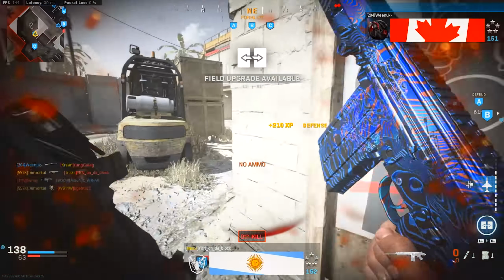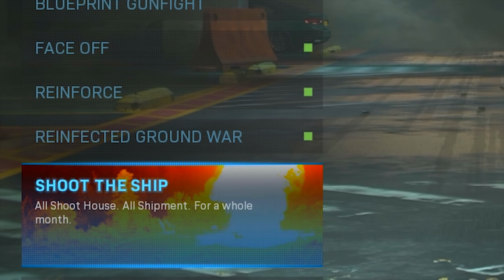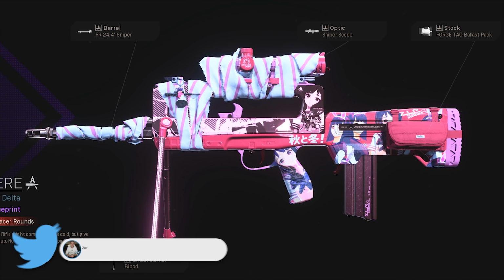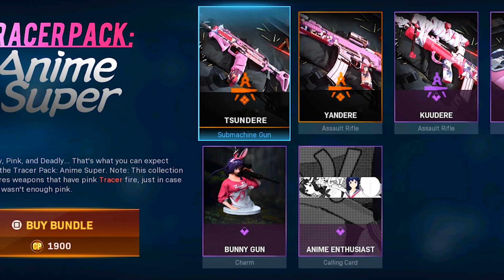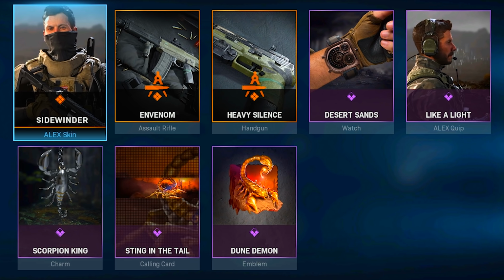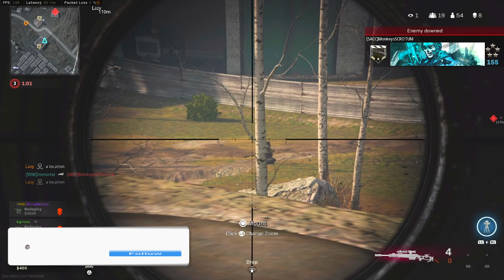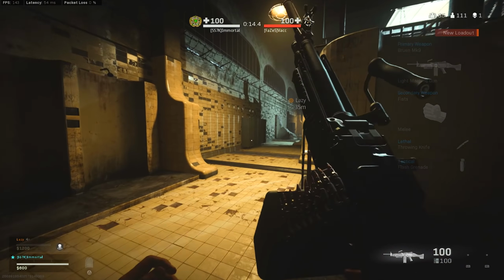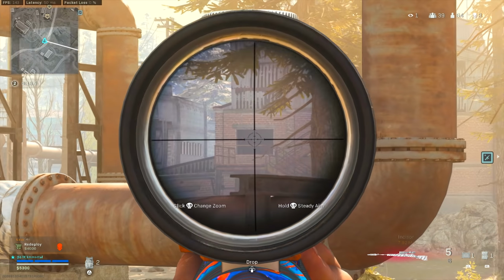Modern Warfare: All MAJOR CHANGES In Today’s NEW UPDATE!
Here’s everything that just changed in the NEW UPDATE in Modern Warfare and WARZONE!

In this video, we’re breaking down everything that changed in today’s NEW UPDATE in Modern Warfare and COD WARZONE! Call of Duty Modern Warfare and WARZONE got another new update today that added in a handful of new weapon variants through the Super Anime bundle, new modes for Modern Warfare Multiplayer, Call of Duty Warzone will be getting the new Buy Back Quads mode this weekend, and even more! Although today’s update is definitely a bit smaller, we know the upcoming weeks are gonna be packed full of new teasers, promo, and other marketing stuff for Season 6, so we should get some cool updates pretty soon regarding that.